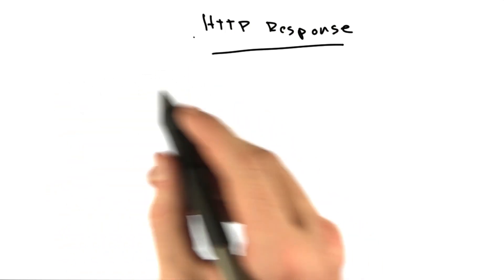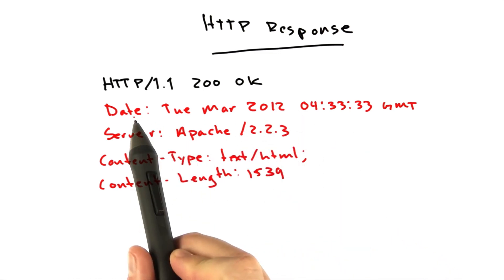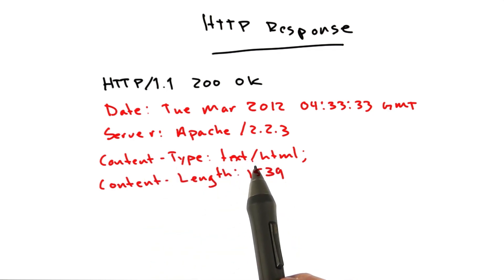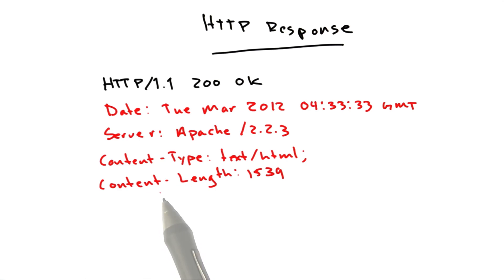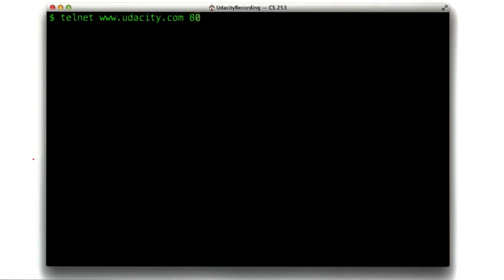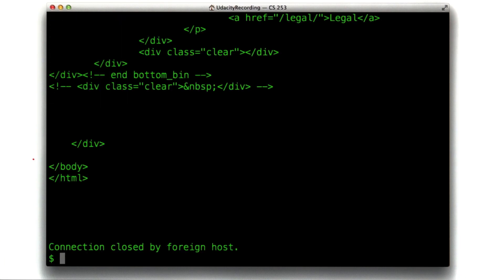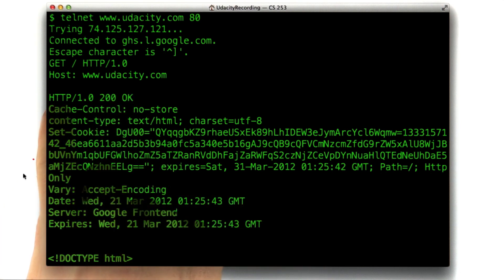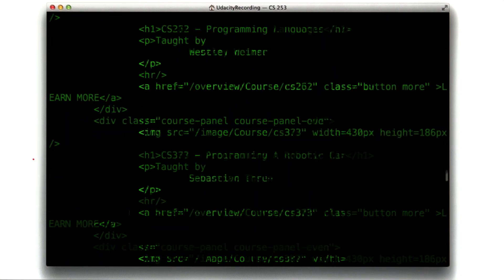Response Headers - Web Development